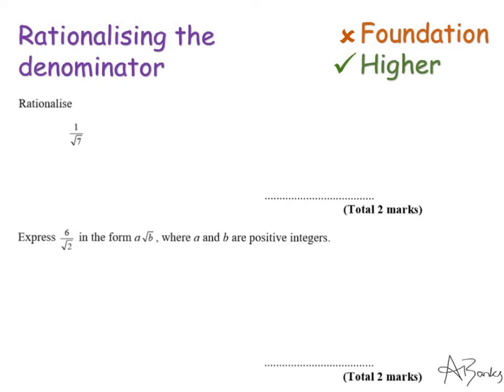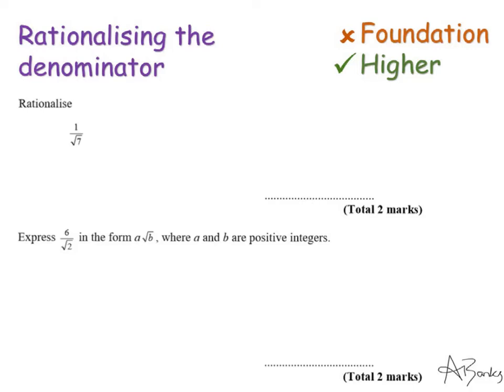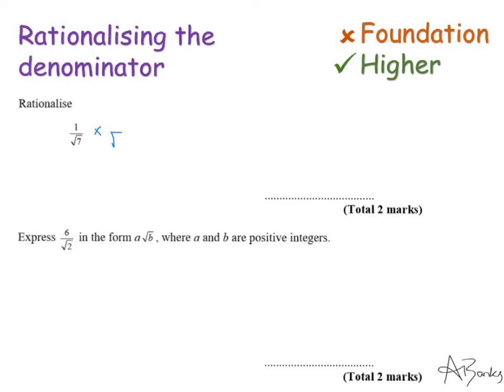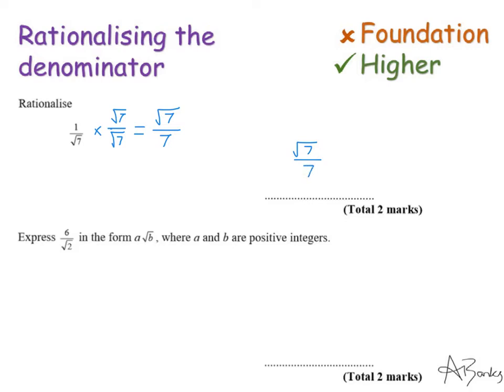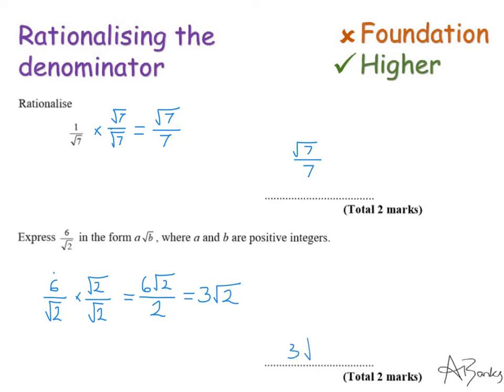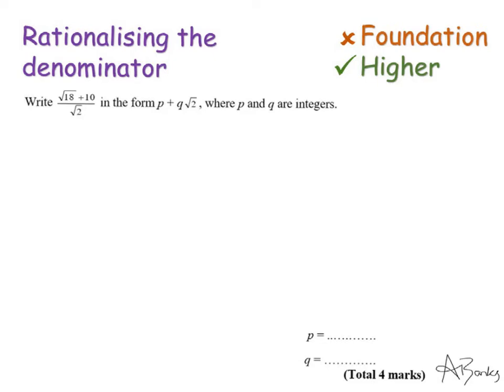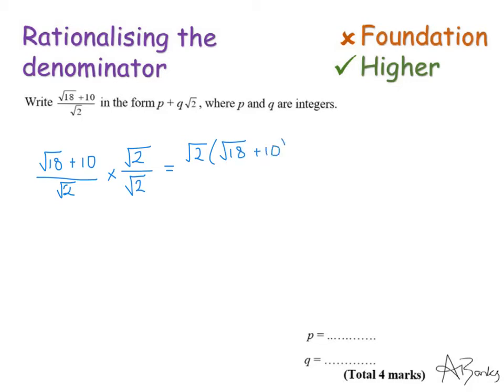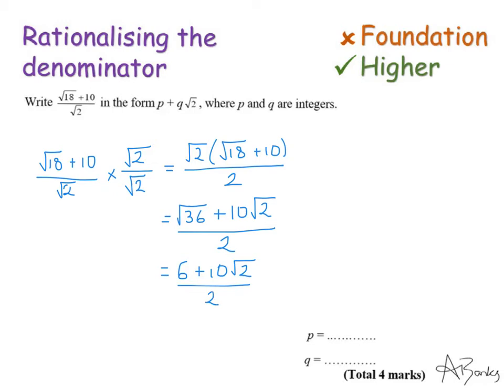Rationalising the denominator | Higher GCSE | JaggersMaths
How to rationalise the denominator of a fraction that contains a surd